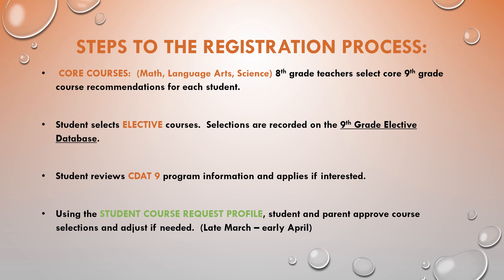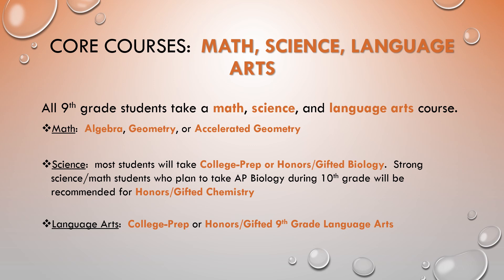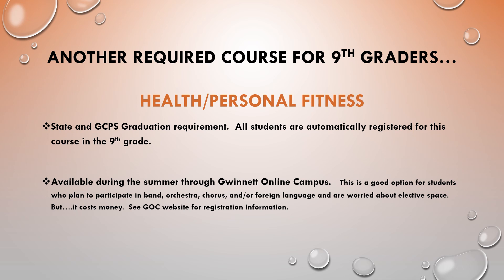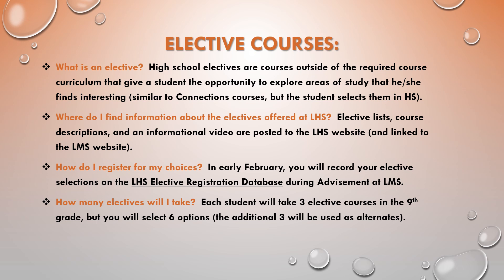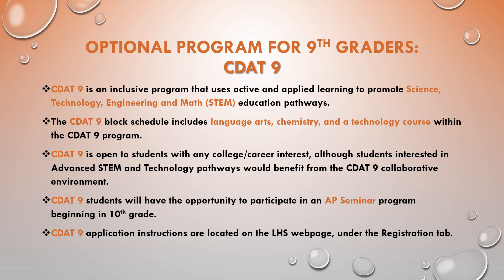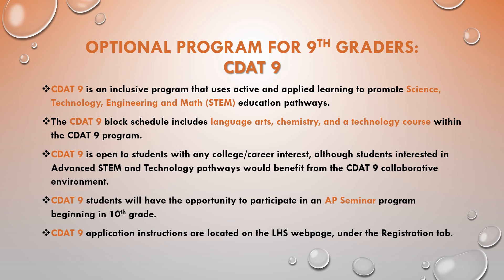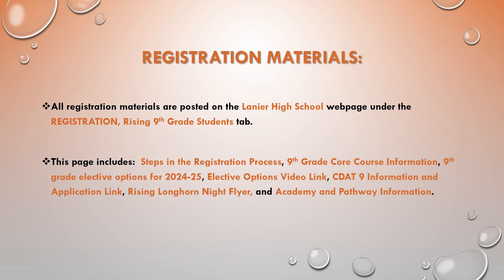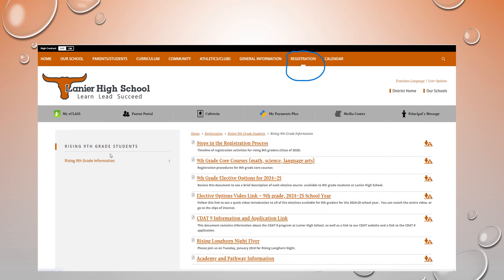Class of 2028 Registration Preview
For rising 9th grade advisement at Lanier Middle School, Spring 2024.